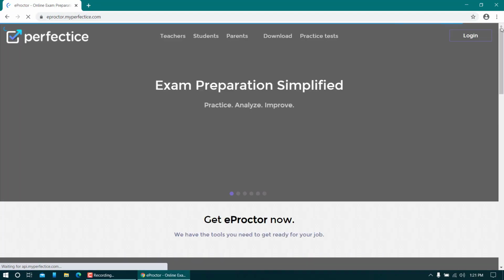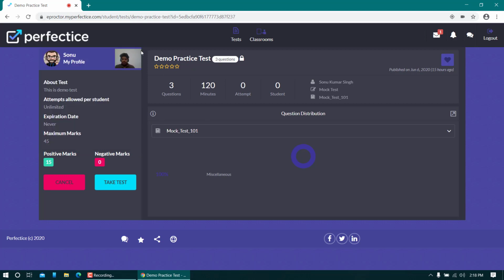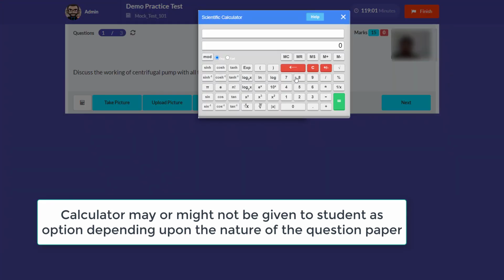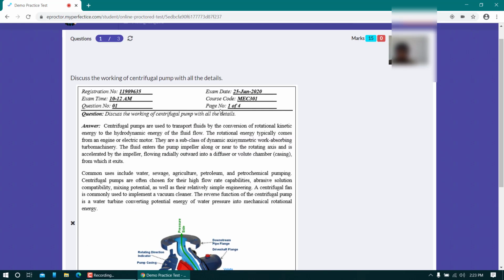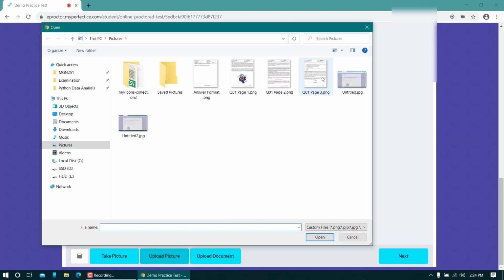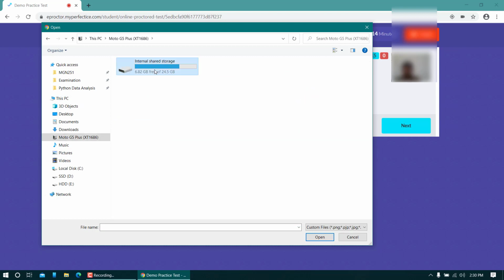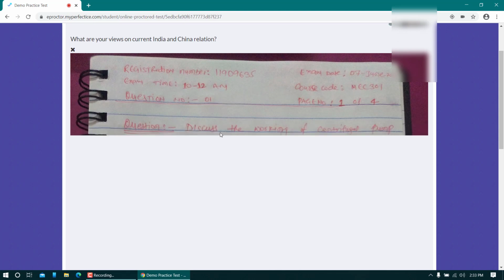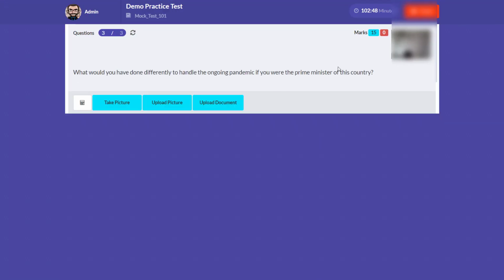Student Interface Explanation (MyPerfectice)